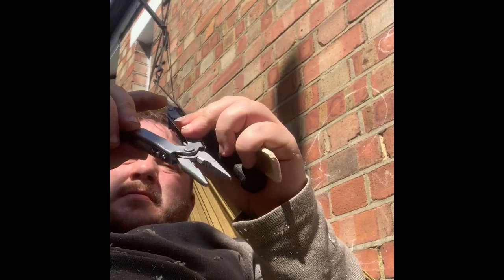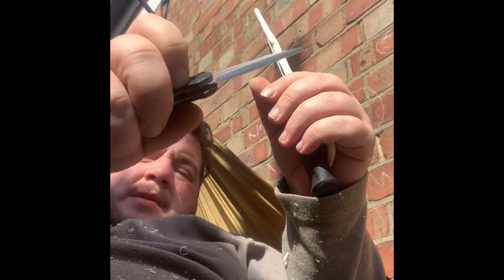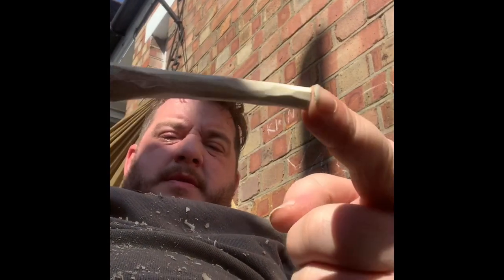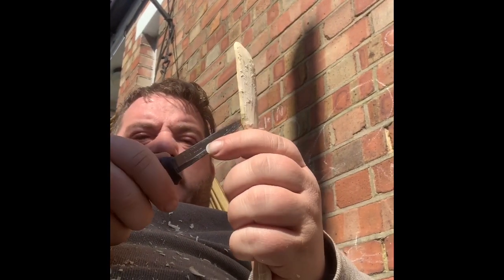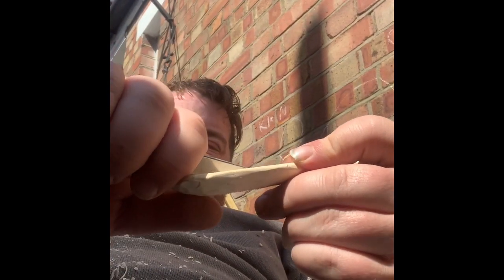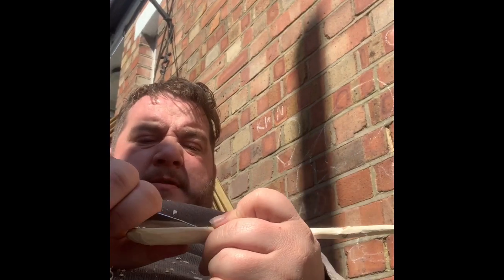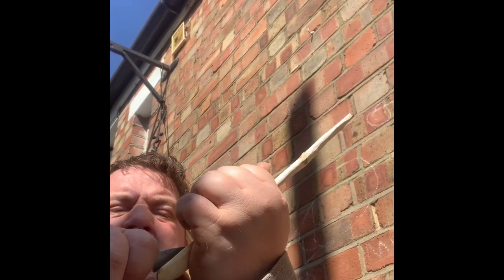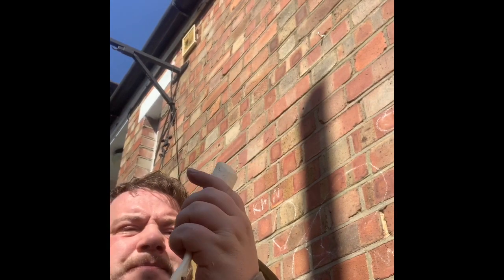Long handled spoon with 3 straight blade only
Straight knife challenge

So I have seen many people on here and other groups carving spoons kuksas and more I recently I’d the fork I posted and shared pics of well today I set my self a hammock challenge to carve a long handled spoon and do the bowl when I can get a hook I is spoon knife ring wot ever you want to call then ring shaped or bent curved blades knive well unfortunately I have none of these and wendy said to me why can’t you do a bowl I tried to explain but she replied sultry you can some how there must be a way   I think I found it wot do you lot think of this